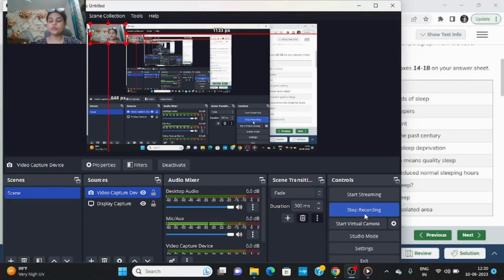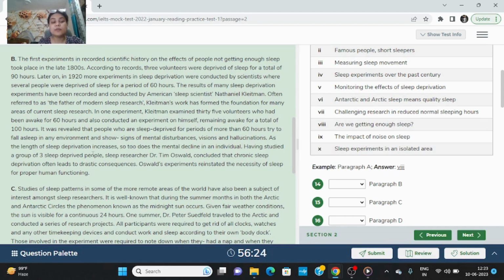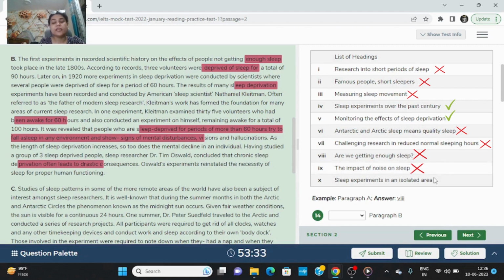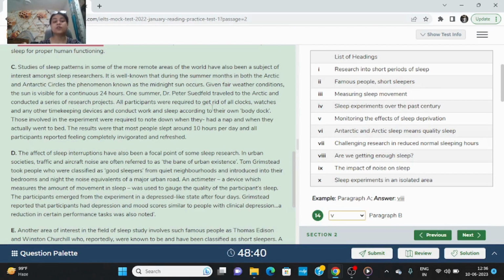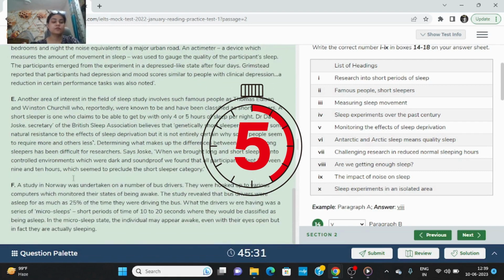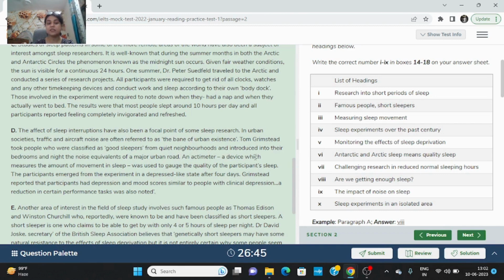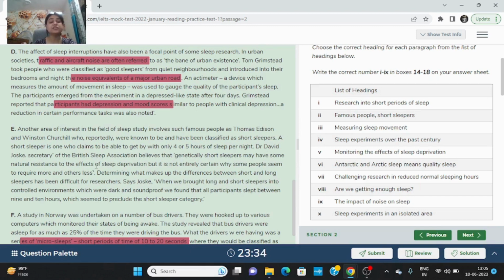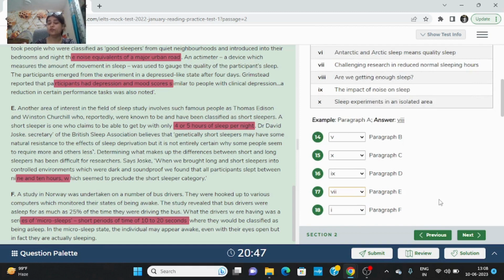📚 Mastering Reading in IELTS (Practice Mock Test)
🔥 Dive into the world of Academic Reading with Fiza Zaidi, your IELTS success coach! In this captivating demo video, Fiza takes you on an insightful journey through the Academic Reading module, unraveling its secrets and sharing expert strategies to boost your performance.

🔍 Get ready to sharpen your reading skills as Fiza walks you through the step-by-step process of tackling complex passages, identifying key information, and mastering question types. Learn how to skilfully manage your time and uncover the hidden clues that lead to the correct answers.

💡 But that's not all! Fiza goes above and beyond by demonstrating her expertise in action. Witness her solve a challenging mock test, providing you with valuable insights, practical tips, and a real-time demonstration of effective reading techniques.

📈 Whether you're a beginner or aiming to elevate your reading score, this video is your gateway to success in the Academic Reading module. Empower yourself with the knowledge and strategies that will make a significant difference in your IELTS journey.

🔥 Don't miss out on this incredible opportunity to learn from Fiza Zaidi, the IELTS expert. Watch the video now and equip yourself with the tools to conquer the Academic Reading module! 🚀